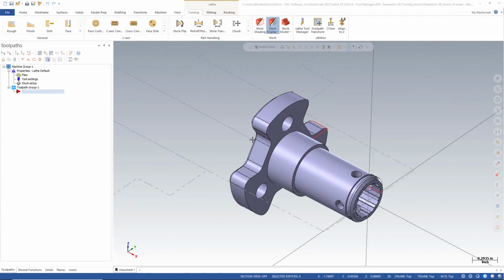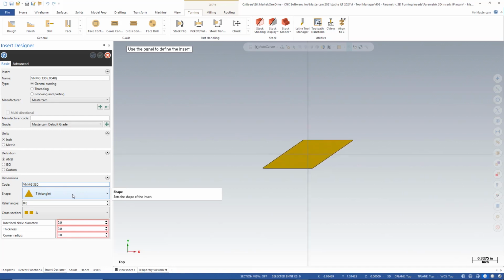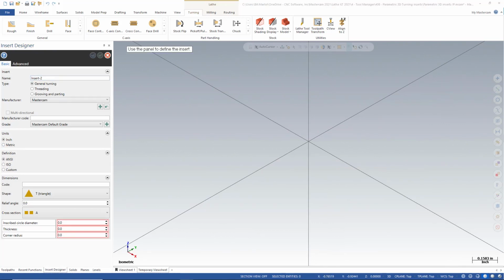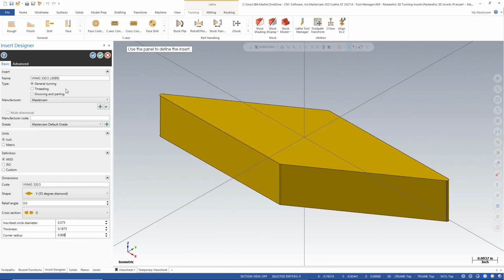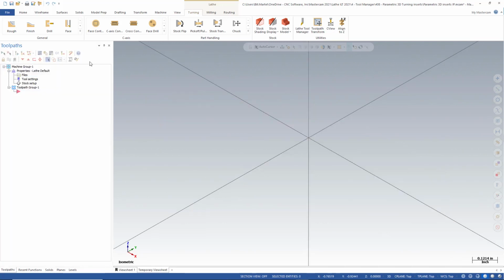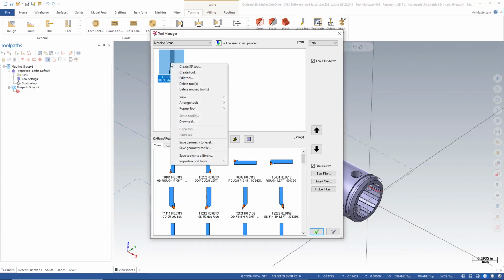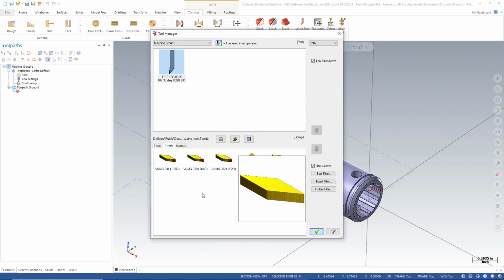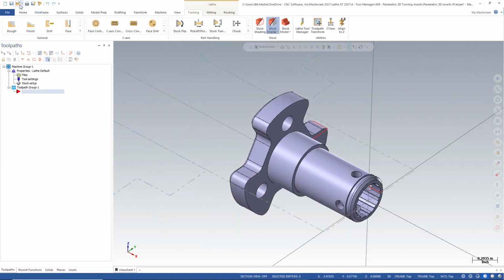MasterCAM2021 数车教程（英语） 第19集 4 8 参数化 3D 插入 Parametric 3D Turning Insets 1080P